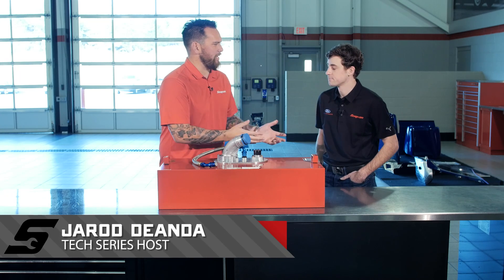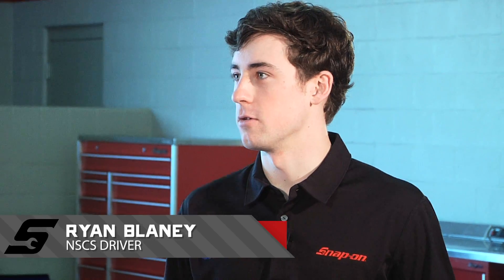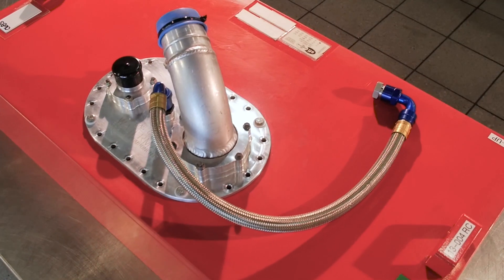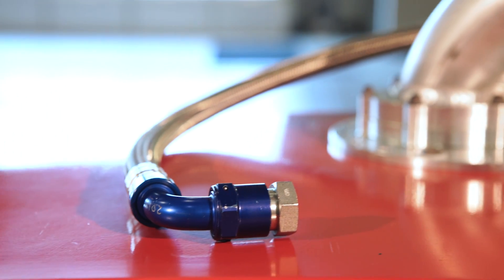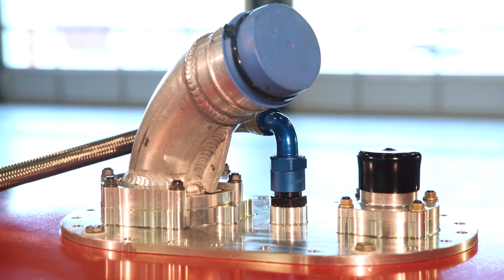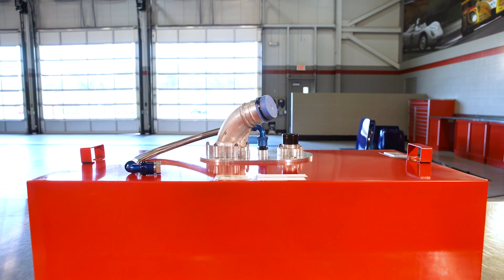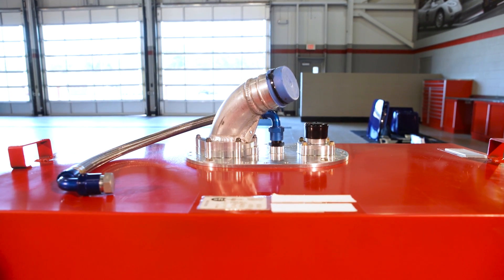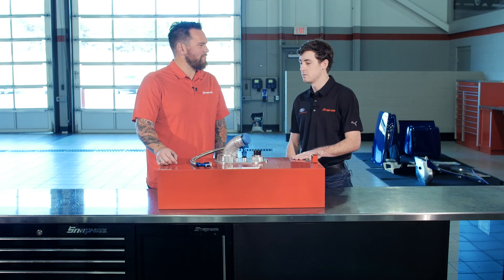The NASCAR® Fuel Cell - Snap-on Tech Series: Penske® Edition ft. Ryan Blaney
What looks like a simple metal box is actually a high-tech fuel cell. Team Penske® driver Ryan Blaney joins Jarod DeAnda to discuss the 22-gallon fuel cell, with custom-fitted hoses and fuel pumps to keep the car moving.